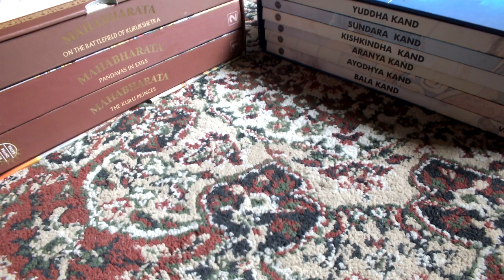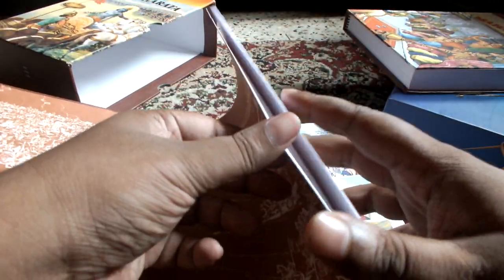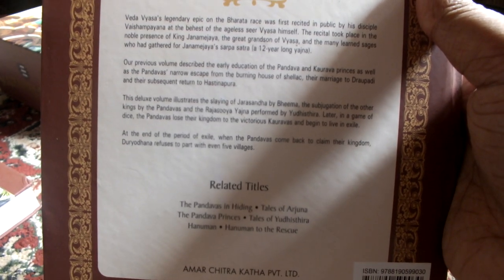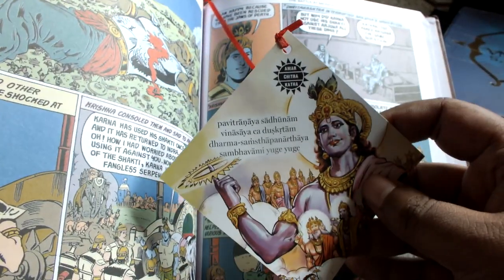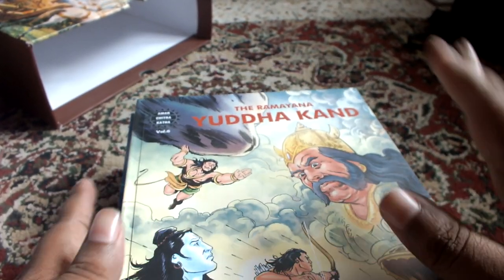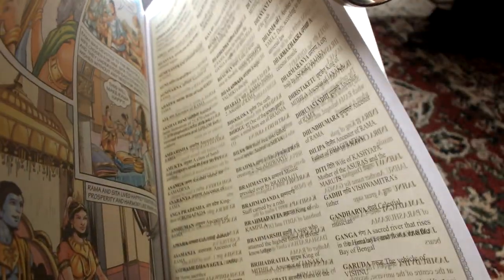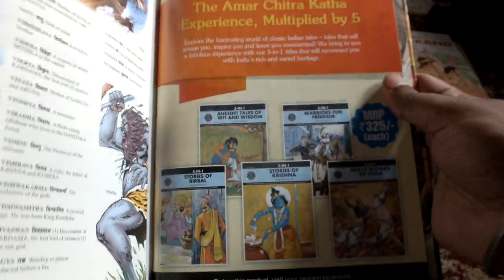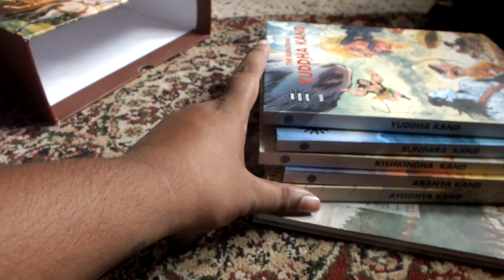Mahabharata & Ramayana: ACK Collected Editions, A Review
Mahabharata & Ramayana redone in new and gorgeous hardcovers. Every bit worth collecting.

PS: Also check the ACK store. they usually have great discounts on sets like these